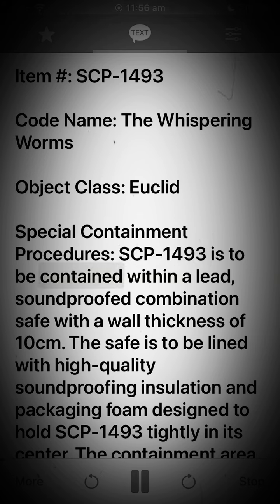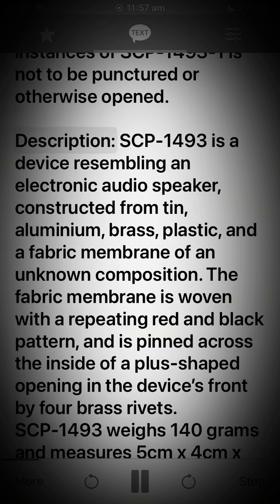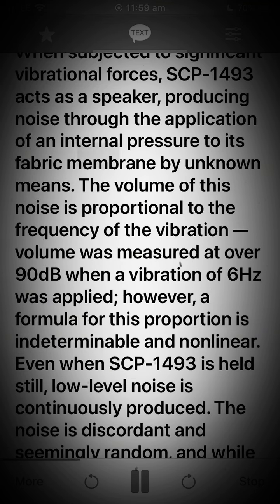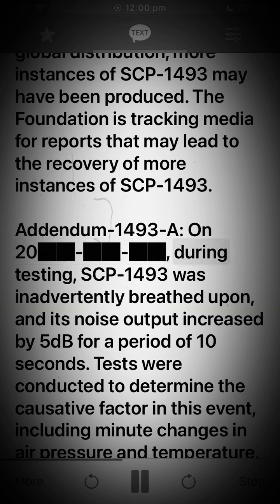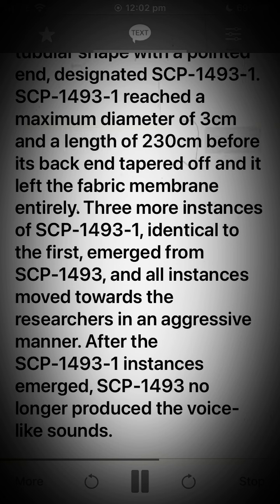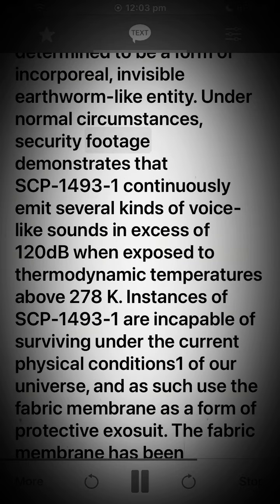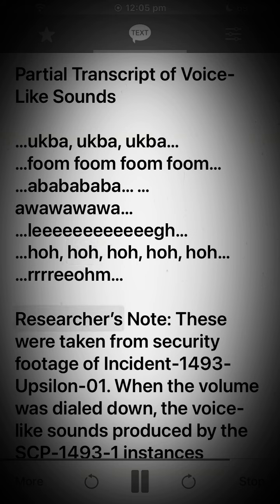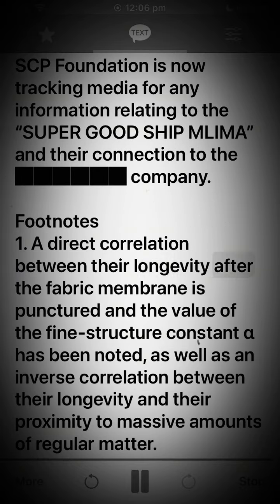Scp 1493 The Whispering Worms